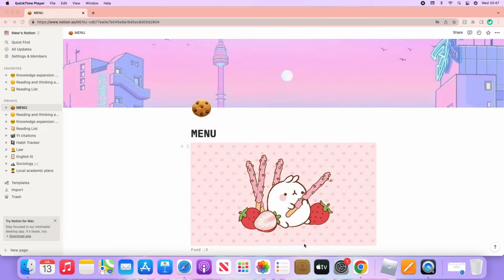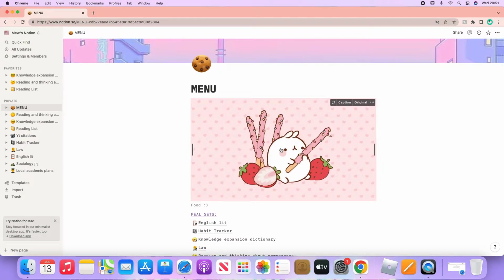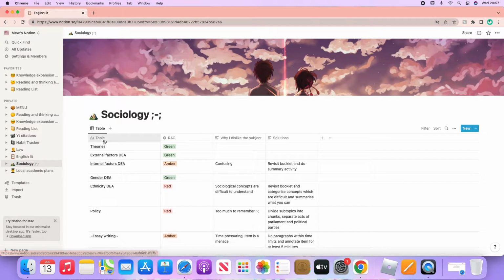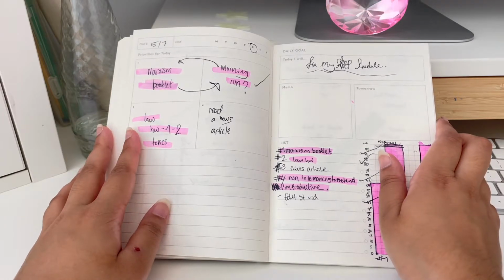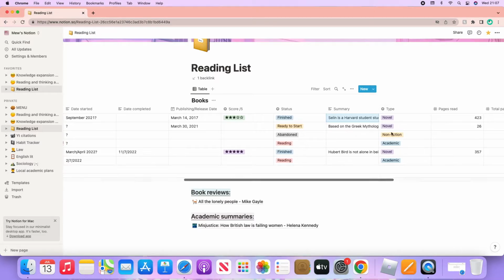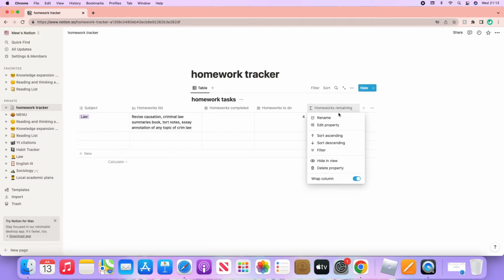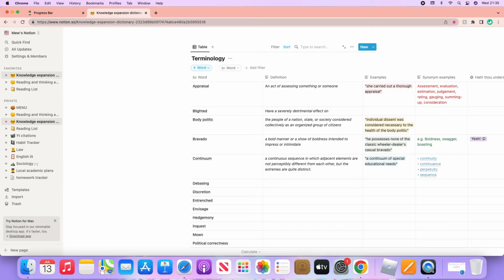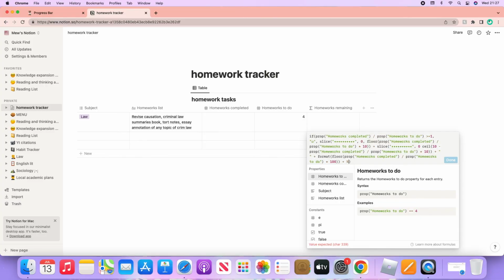✨ Showing you my notion setup cause I'm bored ;-; ✨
Hello people of the internet!

(Dang it. I just realised I forgot to add my intro in the video-)

Here's a weekly dose of yours truly! :)
This week I'm showing you my notion setup, even though the trend has slowly decreased lol. Oh well..

So, notion is a productivity app which you could literally do anything in from coding to making 100 page spreads like a bullet journal. Bare in mind, it'll take a while to get used to the software due to the numerous amounts of things you can add there. So, I'd advise you to start simple and use the templates and maybe check out some tutorials on yt. :)

Also, I made a few political jokes in this video, if anyone is intending to cancel me, this was all a joke and I didn't intend to offend anyone. Although I have political opinions that amount to nothing, I'll try to avoid giving too much of my non-existent political opinion often in this channel. Firstly, because I'm neutral to politics and secondly, this is a studying channel and I'll talk about studies and other random stuff like law, etc.

I hope you won't cancel me. :)
- Mew

Anyways, time to go! Have a nice relaxing summer/winter and don't forget to sparkle and smile!

I'll cya in 100 years, adios!

Timestamps:
0:00 - 2:37 = Waffle
2:37 - 4:56 = Menu tour
4:56 - 6:38 = English lit table
6:38 - 7:25 = Sociology table
7:25 - 7:49 = Law table
7:49 - 10:42 = Habit tracker + diary tour
10:42 - 11:08 = Yt citations for code
11:08 - 14:16 = Reading list
14:16 - 18:57 = Trash coding lesson
18:57 - 20:35 = Dictionary
20:35 - 22:13 = Incomplete local academic plans
22:13 - 22:34  = Outro
22:34 - 23:49 = Deleted scenes B)

Plot twist: Youtube won't let me copy and past any script I used in the description so you might have to use these templates instead. I might write it in the comment section instead.